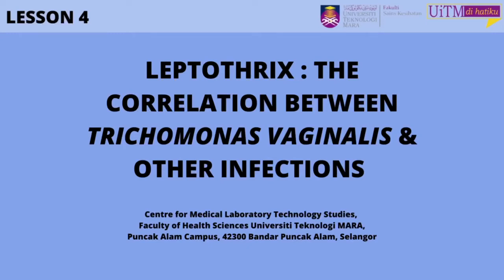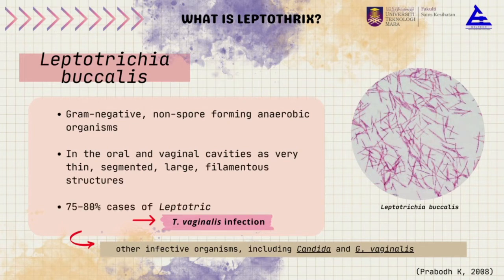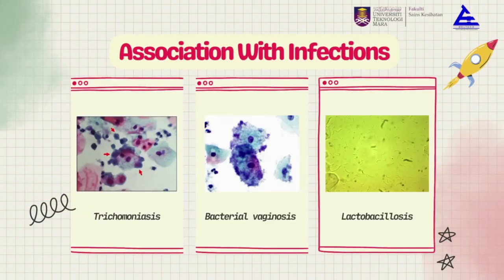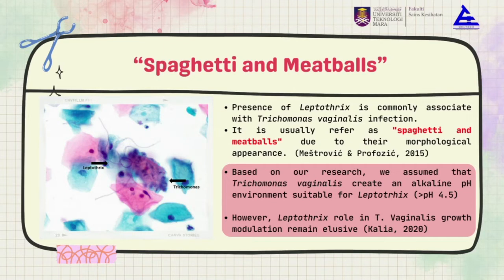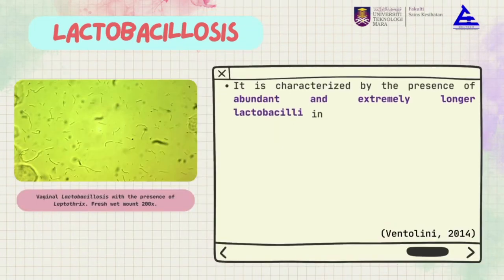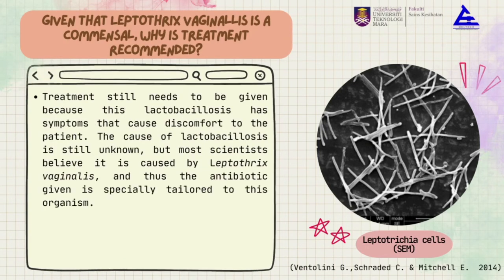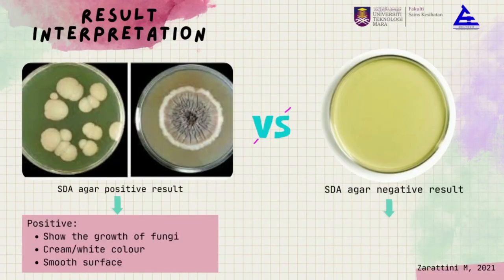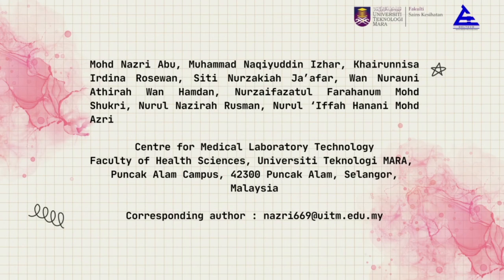Leptothrix: The Correlation between Trichomonas Vaginalis & Other Infections